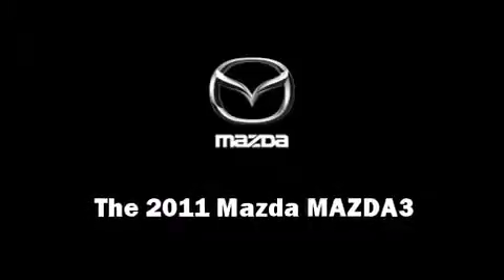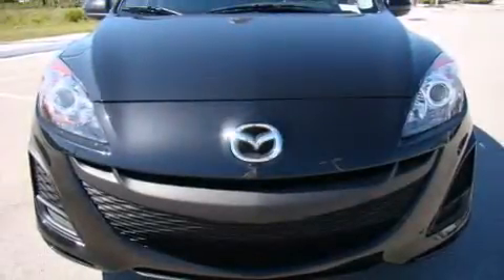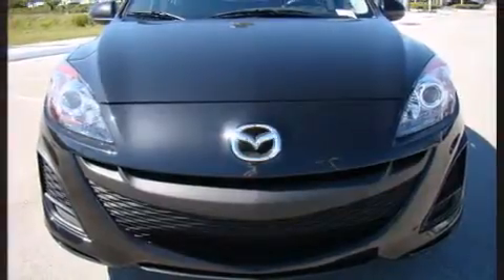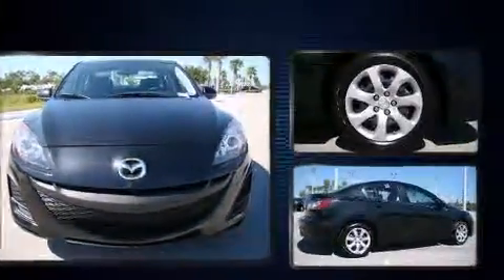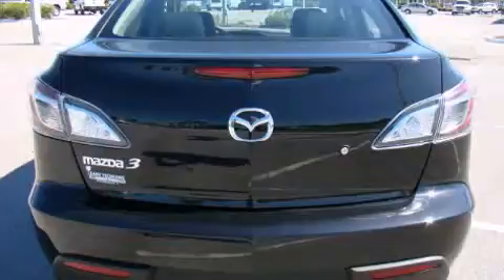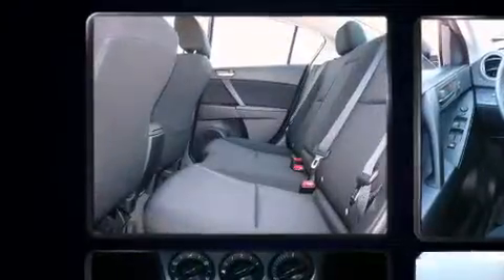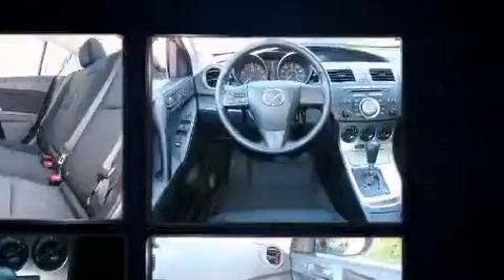2011 Mazda MAZDA3 i Sport Sedan in Daytona Beach, FL 32124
1420 N. Tomoka Farms Rd.

Experience driving perfection in the 2011 Mazda MAZDA3. This 4 door, 5 passenger sedan provides a satisfying ride for all passengers. Smooth gearshifts are achieved thanks to the efficient 4 cylinder engine, and for added security, Dynamic Stability Control supplements the drivetrain. The following features are included: 1-touch window functionality, a tachometer, variably intermittent wipers, front bucket seats, air conditioning, tilt steering wheel, and much more. Audio features include a CD player with MP3 capability, and 4 speakers, providing excellent sound throughout the cabin. Passengers are protected by various safety and security features, including: dual front impact airbags, head curtain airbags, traction control, brake assist, Anti-whiplash front head restraints, ignition disabling, and 4 wheel disc brakes with ABS. This car was designed with safety in mind, allowing you to drive with even greater assurance. We pride ourselves on providing excellent customer service. Stop by our dealership or give us a call for more information.